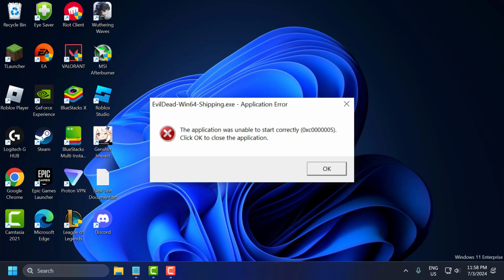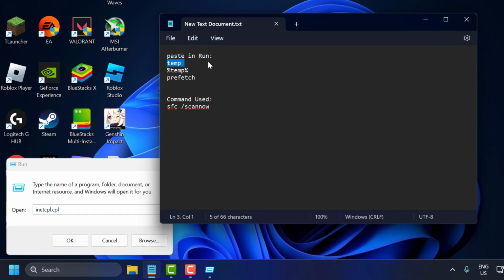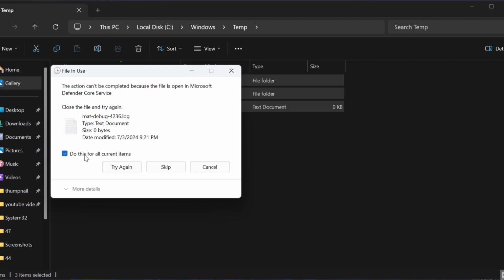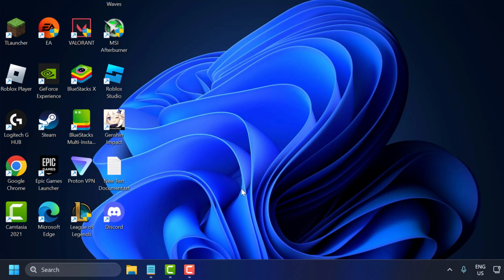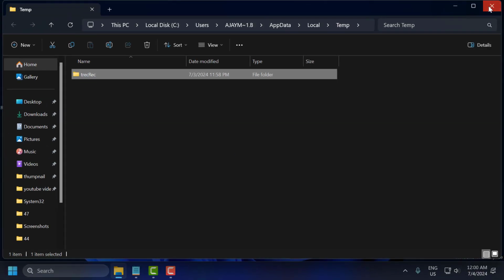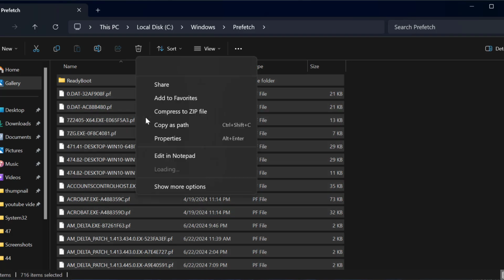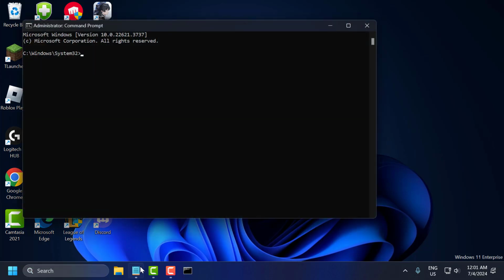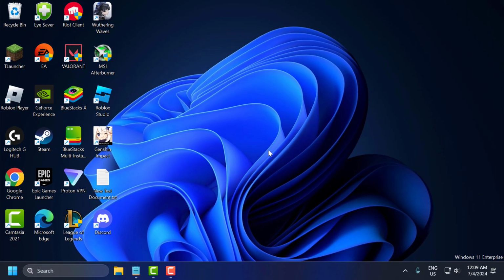How to Fix "The Application Was Unable to Start Correctly (0xc0000005)" in Windows 11/10/8/7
Encountering the error code 0xc0000005 when trying to start an application can be frustrating. This guide provides comprehensive steps to troubleshoot and resolve this issue across Windows 11, 10, 8, and 7. Learn how to check for software conflicts, run a System File Checker (SFC) scan, adjust Data Execution Prevention (DEP) settings, and update or reinstall affected programs. Follow these instructions to fix the 0xc0000005 error and get your applications running smoothly.

paste in Run:
temp
%temp%
prefetch

Command Used:
sfc /scannow

00:00 Intro
00:17 Solution